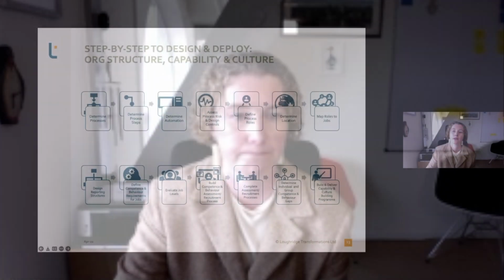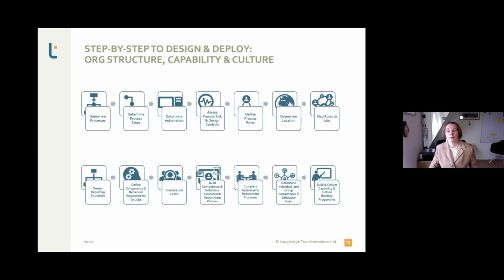Loughridge Transformations: Introducing the Step-By-Step Approach to Organisational Design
From our April 2022 webinar with Jennifer Loughridge and Woon-Hui Oh.